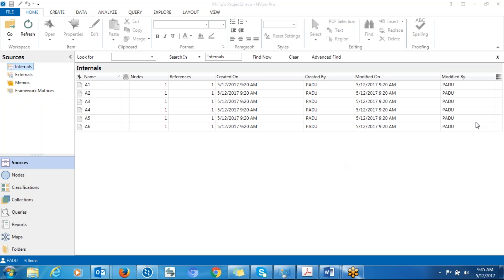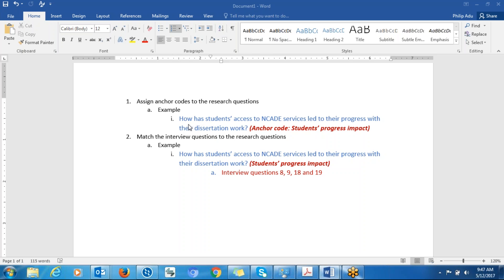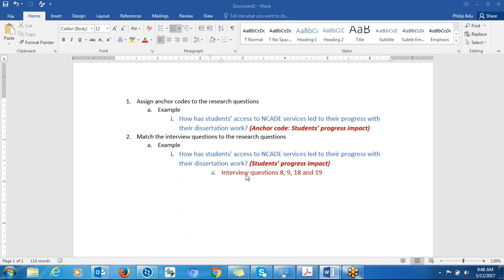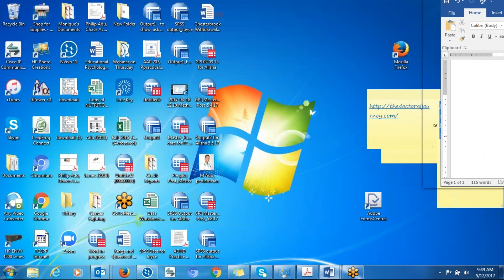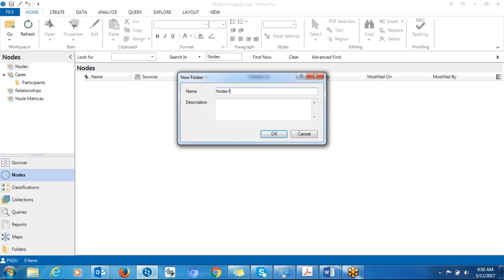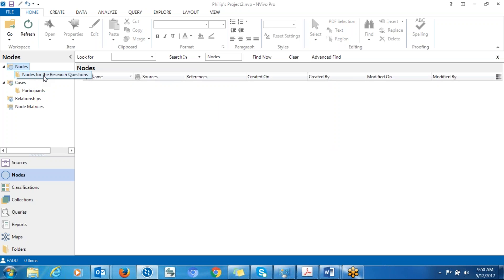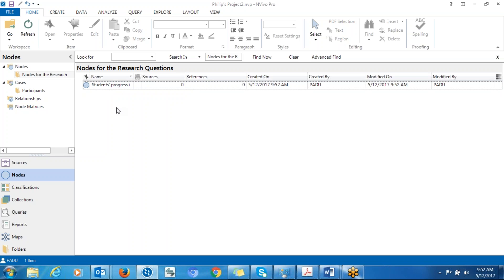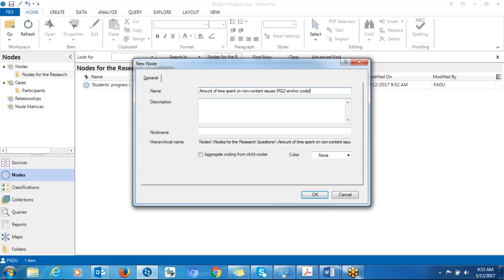NVivo 11 Demonstration for Beginners: Creating Anchor codes (i.e. Nodes for the Research Questions)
This course will be available on January 3, 2022.